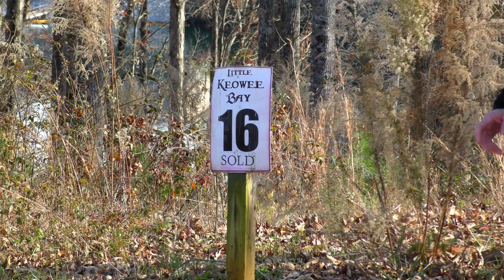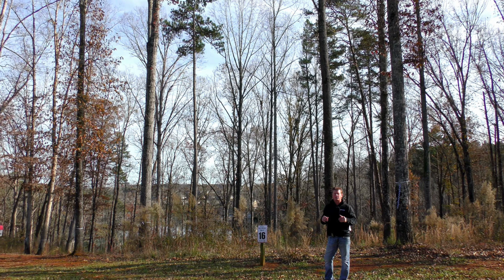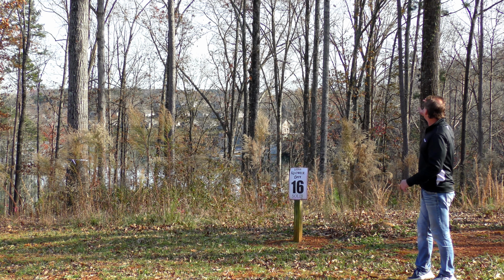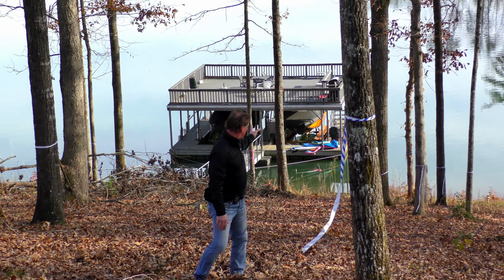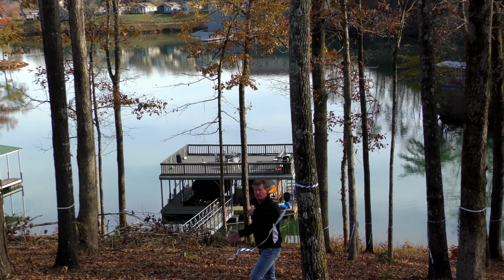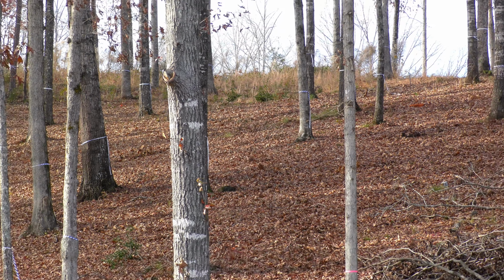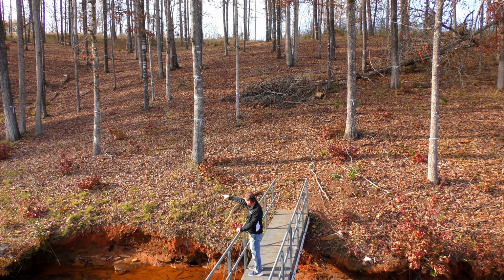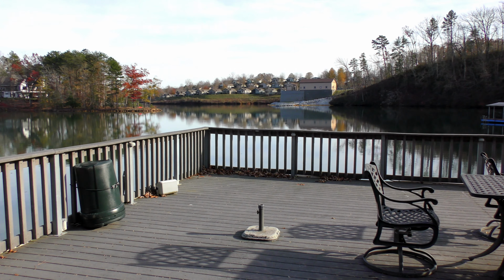Walk Through w Aerial Video Lot 16 Little Keowee Bay Lake Keowee Waterfront Lot Mike Matt Roach Top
Long water view from this lot 16 with a gentle slope in the new Little Keowee Bay waterfront subdivision on Lake Keowee. Nicely wooded with beautiful hardwoods, yet also nicely under-brushed to be easily walk-able. Double slip, patio top dock in place with dual boat lifts. Just minutes from CVS and the medical center as well as everything else Seneca has to offer. Take a few minutes to watch the aerial video of this impressive piece of Lake Keowee waterfront real estate. For more information on this or any other Lake Keowee real estate, contact Mike or Matt Roach at Top Guns Realty.